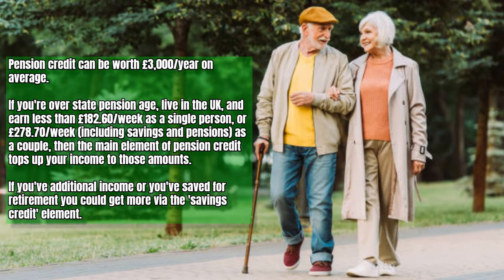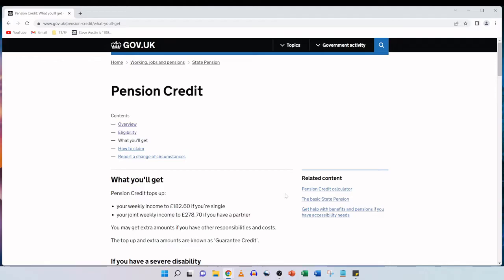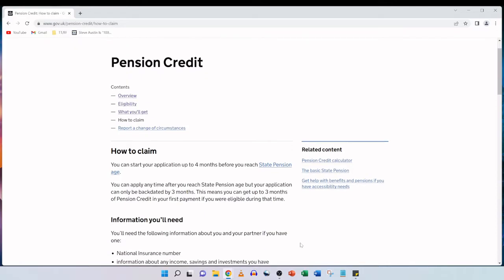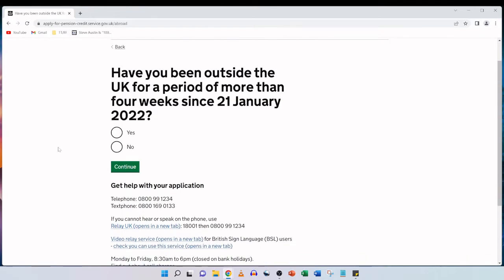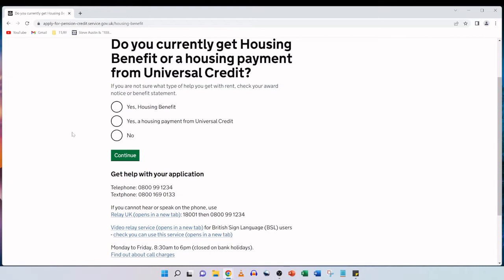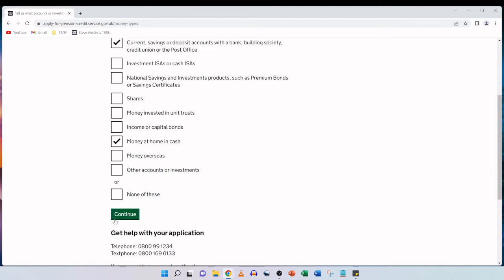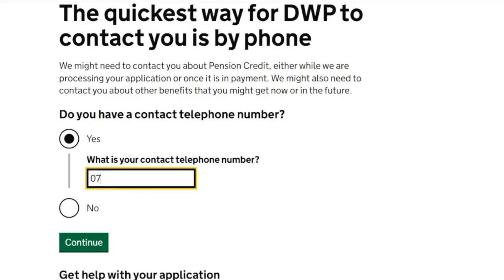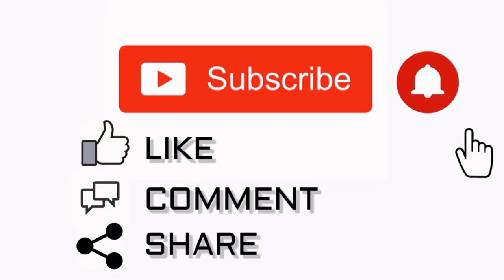How To Apply For Pension Credit 2025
In this video, you can watch a; real, live, online application for Pension Credit from start to finish.